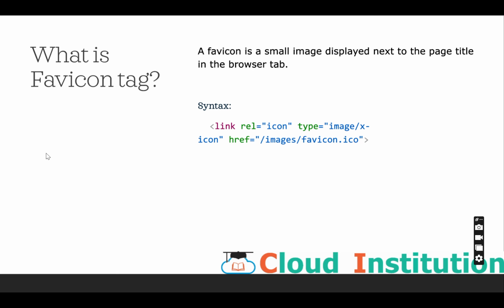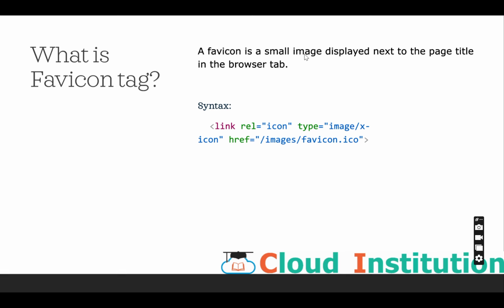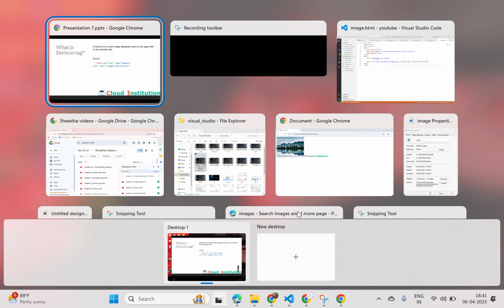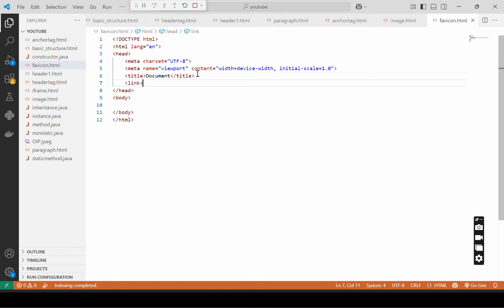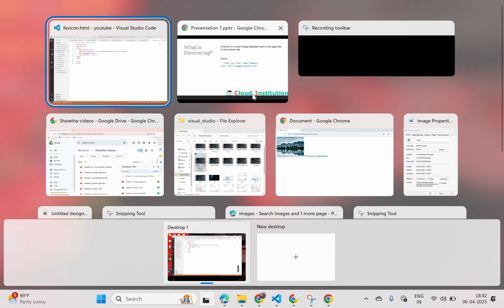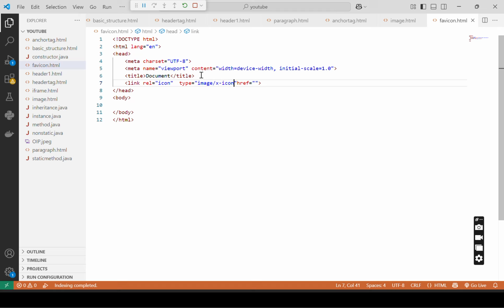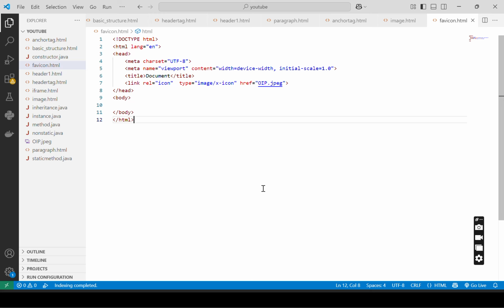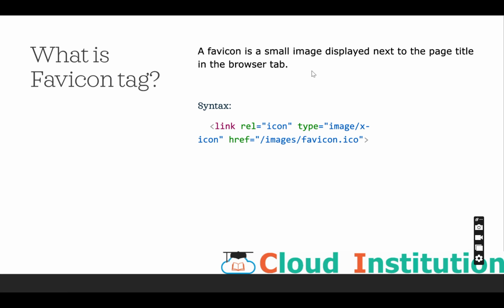HTML Tutorial #12 | favicon tag